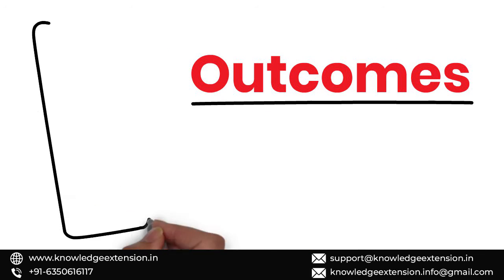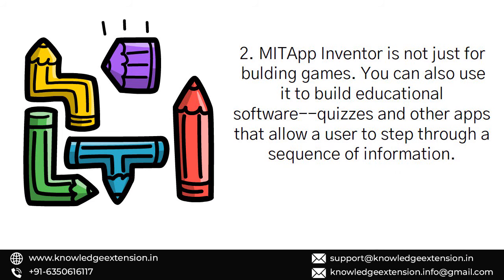MIT App Inventor for Beginners/ Full course on MIT App Inventor/Outcomes of learning MIT App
Hello everyone, this video will let you know about the outcomes of learning MIT App Inventor. After watching this video, you will learn about various projects you can work on and job opportunities MIT App Inventor offers.
For more information on various online courses, you can visit us on http:/